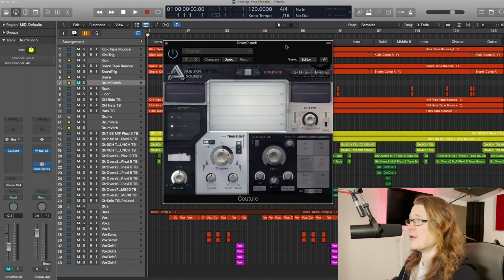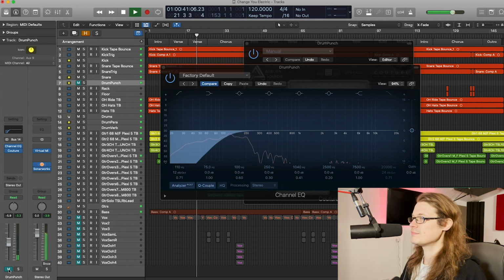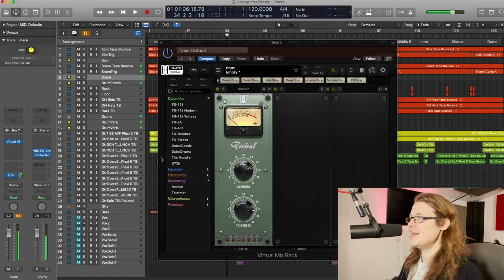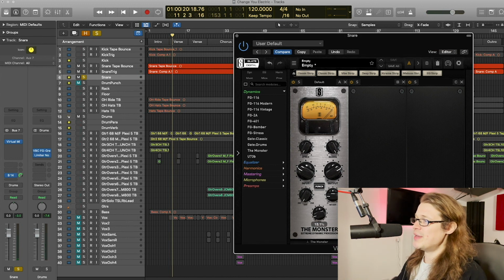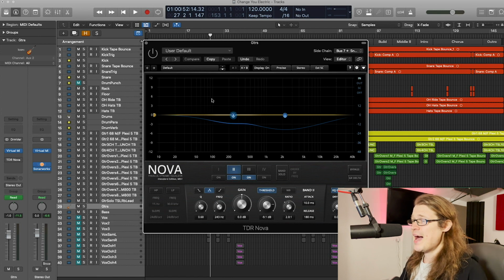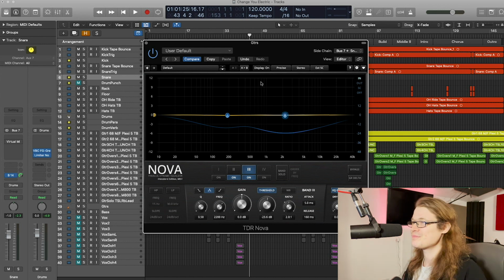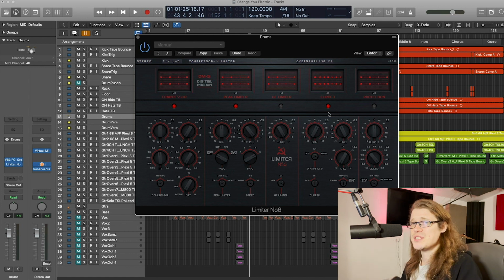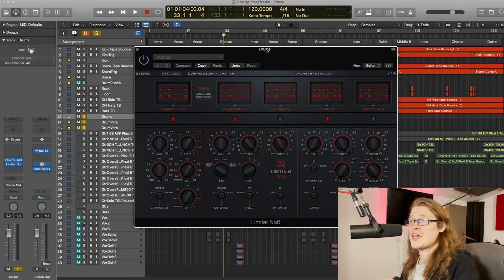Say Goodbye To Weak Drums. Get The PUNCHIEST Drums With 5 Free Plugins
Here are my choice of the 5 best FREE plugins for achieving punchy drums.

When mixing drums we want to best possible results with the tools we have available to us, but sometimes the most revered plugins have a pricetage that is just out of reach. I wanted to find the best plugins for making fat, punchy and slamming drums without spending a penny.

Check out these plugins for individual drums and drum busses that are sure to get you the punch you're looking for.

These plugins will work in Logic Pro, Cubase, Pro Tools, Reaper, FL Studio, Ableton and just about any other DAW you can imagine, all for FREE!